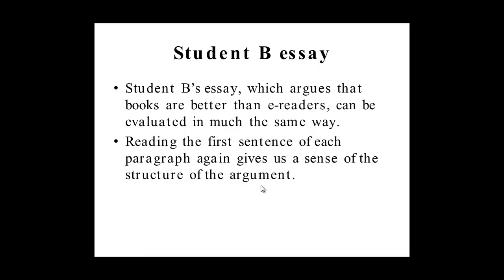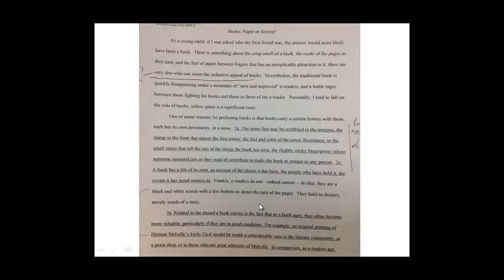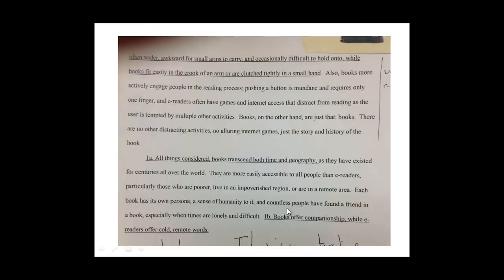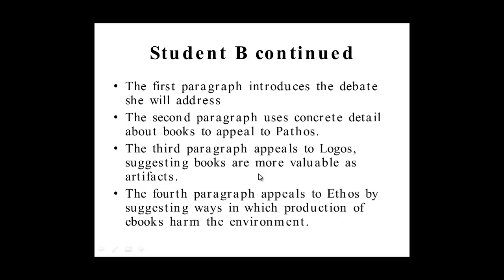Argumentative Essay Structure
An analysis of two student essays and one professional essay for flipped classroom instruction.